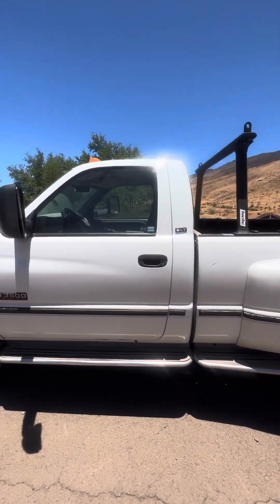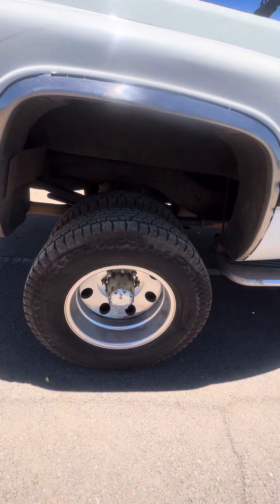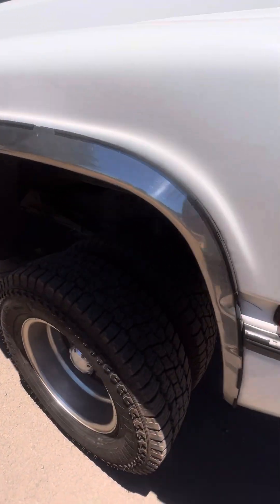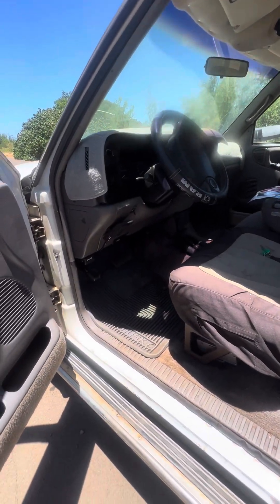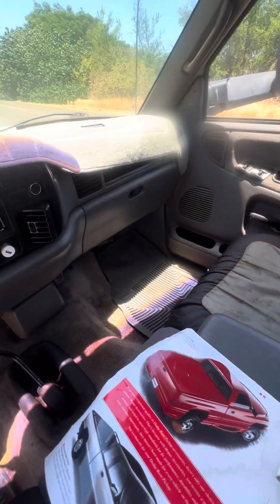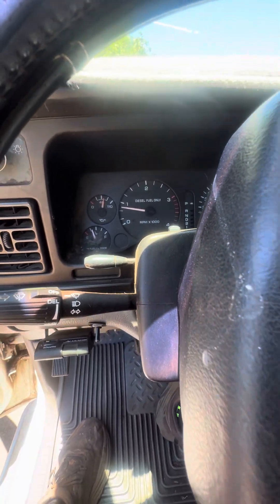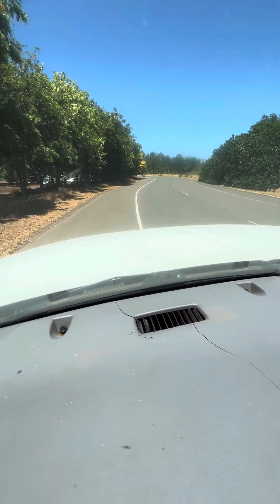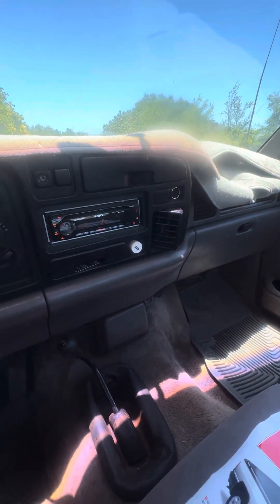August 7, 2024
1996 Dodge 3500 diesel